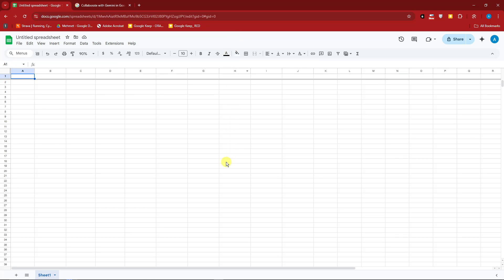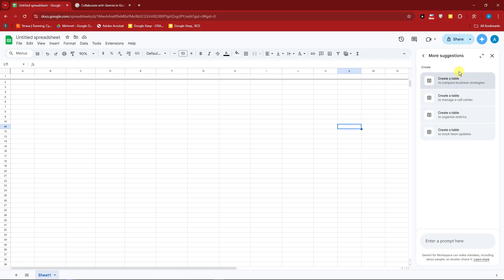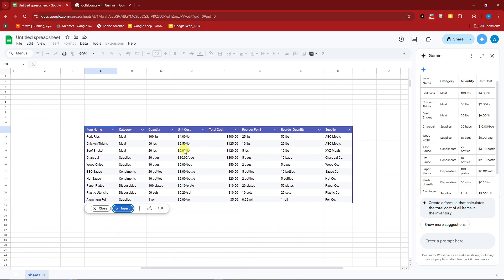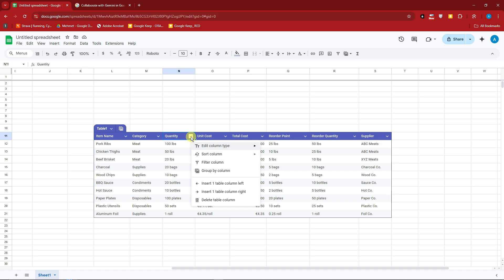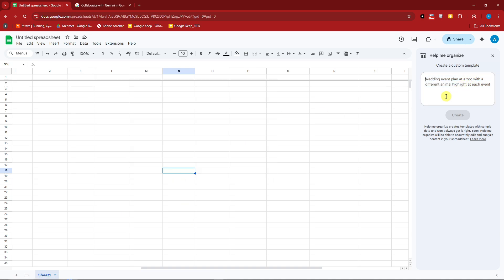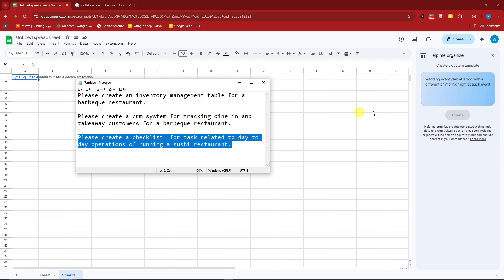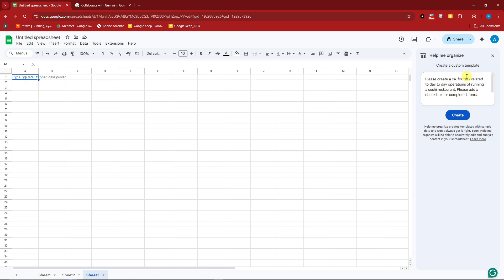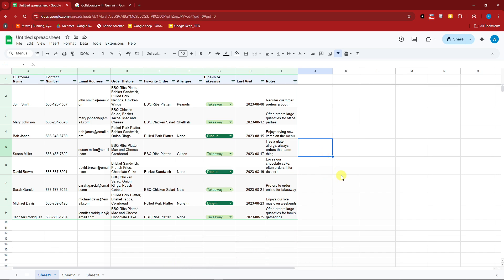How To Use Gemini AI In Google Sheets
Learn how to use Gemini AI in Google Sheets with this comprehensive step-by-step tutorial. This video will walk you through the entire process of integrating Google Gemini AI into your Google Sheets, showing you how to leverage its powerful AI-driven features to streamline your workflow, analyze data, and automate repetitive tasks.

You'll discover how to connect Google Sheets to Gemini AI and explore its unique capabilities, including advanced data analysis, predictive insights, and AI-assisted recommendations. This tutorial is perfect for both beginners and experienced Google Sheets users looking to enhance their productivity.

Let me show you how to create an inventory table, CRM and Task Tracker using Google Sheets and Gemini AI in just a few minutes.

Master essential skills like using Gemini AI in Google Sheets, understanding Google Sheets AI capabilities, and boosting your efficiency with Google Gemini for Google Sheets. Get the most out of this innovative AI tool and bring your spreadsheets to life with smarter, AI-powered insights.